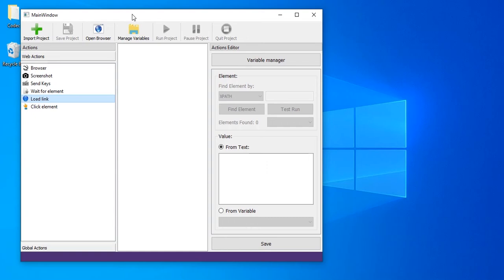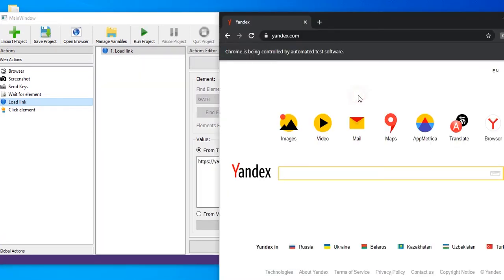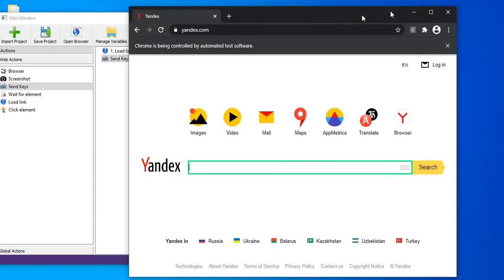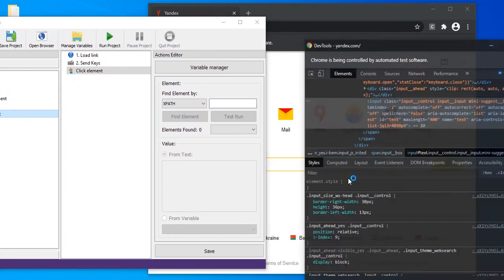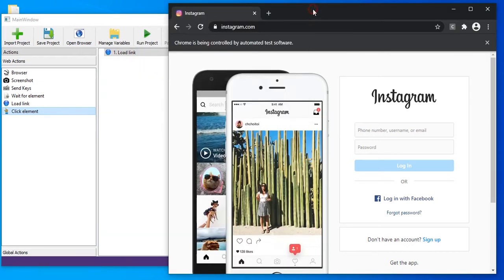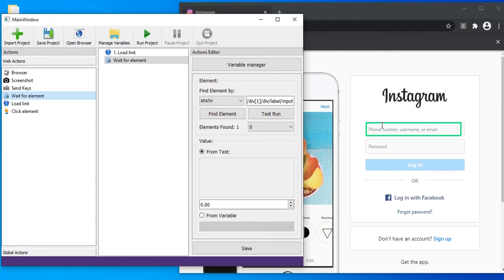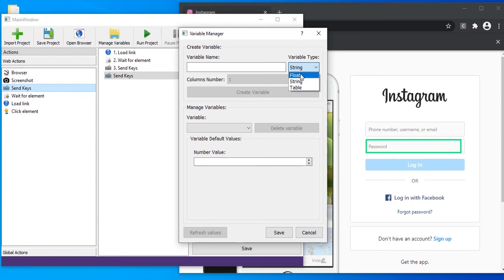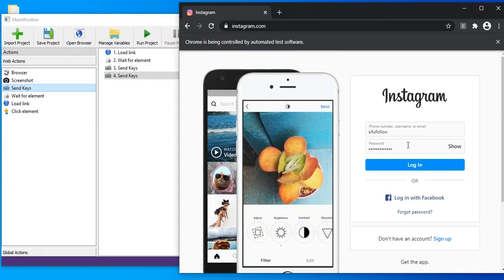How to use bot creator software, Tutorial #1